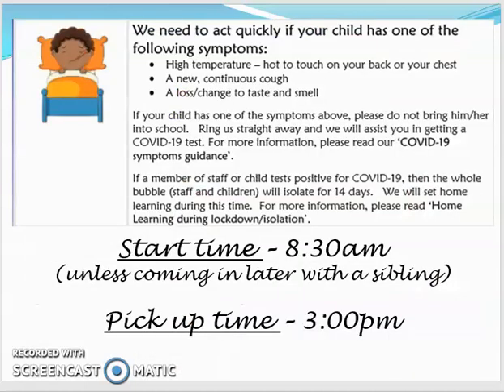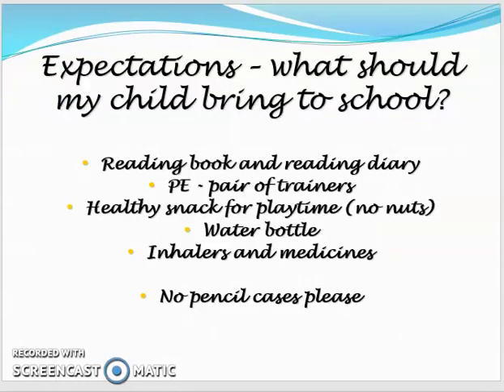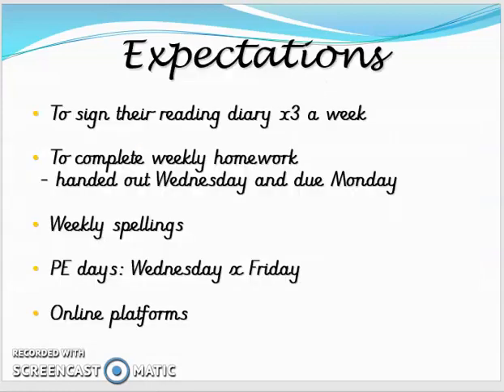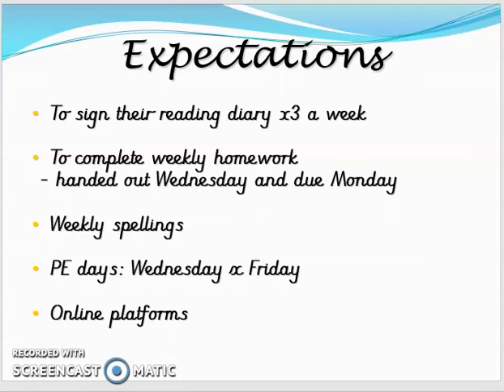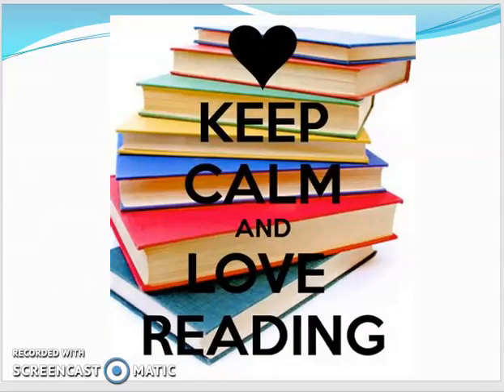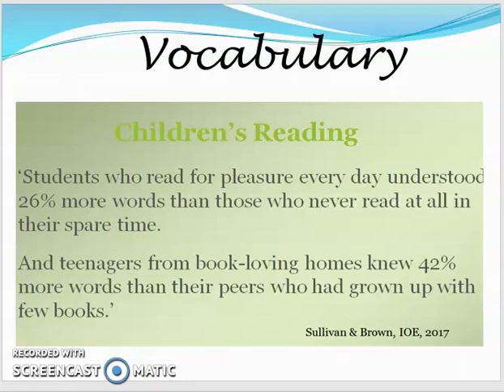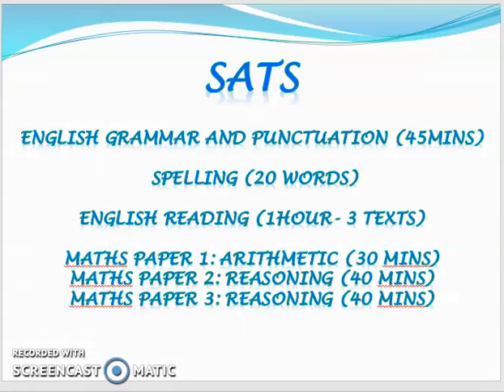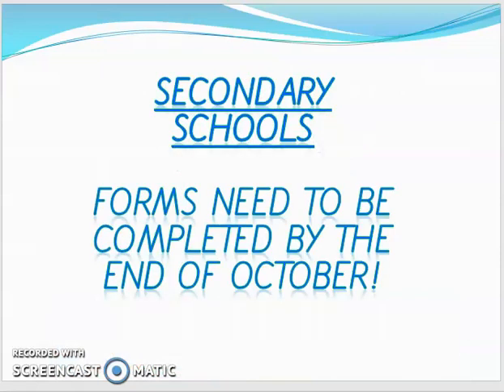Y6 Help at Home / Meet the Teacher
Take a look at the Help at Home / Meet the Teacher for Y6.
Please contact the school office if you have any questions.